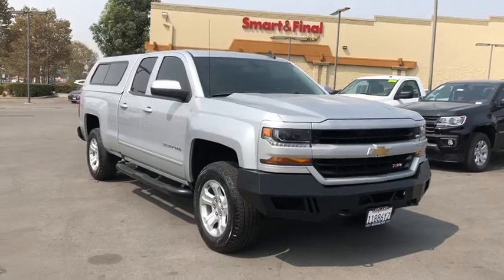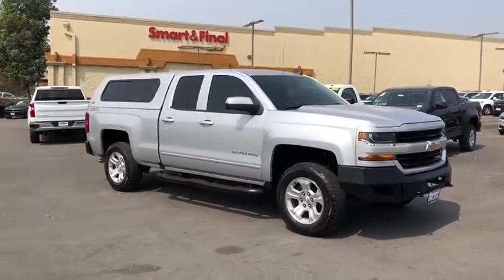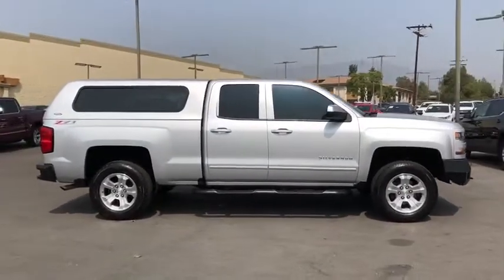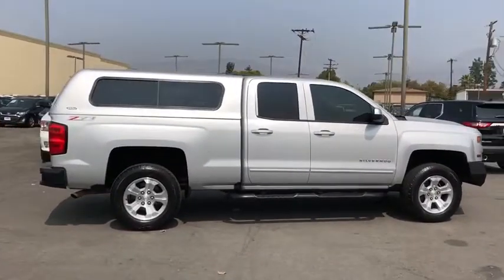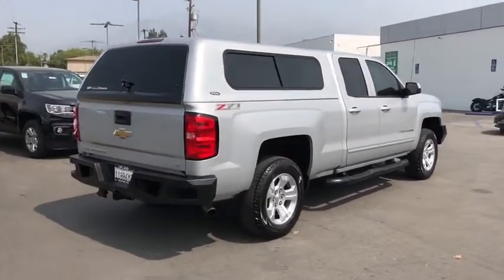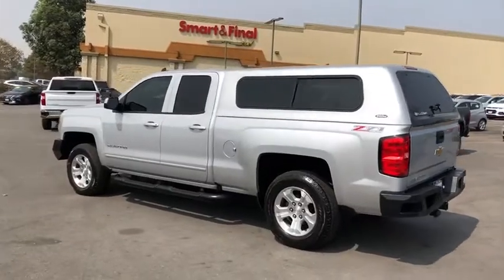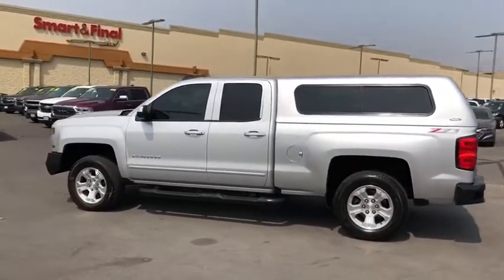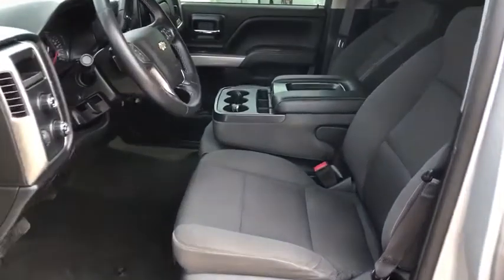2017 Chevrolet Silverado_1500 Ontario, Los Angeles, Fontana, Glendora, Chino, CA 8196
Silver Ice Metallic Used 2017 Chevrolet Silverado_1500
Mountain View Chevrolet:  Servicing Upland, CA near Ontario, Los Angeles, Fontana, Glendora and Chino California
2017 Chevrolet Silverado_1500 LT - Stock#: 8196 - VIN#: 1GCVKREC4HZ292010

Mountain View Chevrolet
1079 W Foothill Blvd

6-Speed Automatic Electronic with Overdrive 4WD.4D Double CabSilver LT 4WD 6-Speed Automatic Electronic with Overdrive EcoTec3 5.3L V8Silverado 1500 Chevrolet Reviews:* Quick acceleration and strong towing/hauling ability thanks to available V8 engines; front seats are comfortable for long drives; cabin is pleasingly quiet at highway speeds; long list of available options allow for extensive customization. Source: EdmundsAwards:* 2017 KBB.com 10 Most Awarded Brands 2017